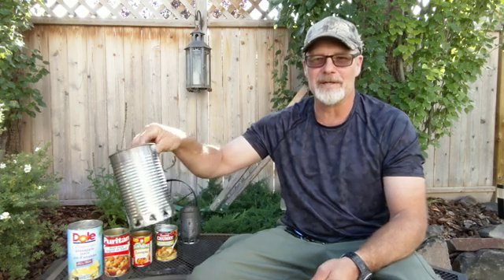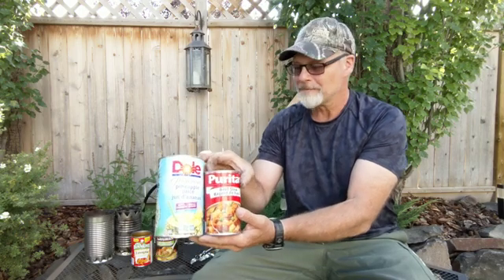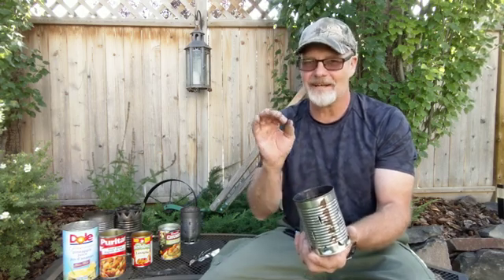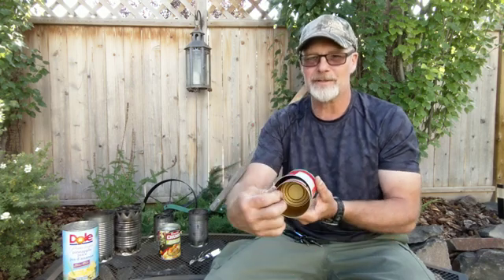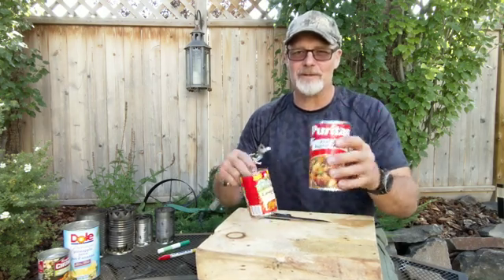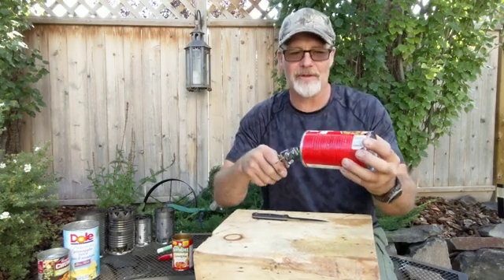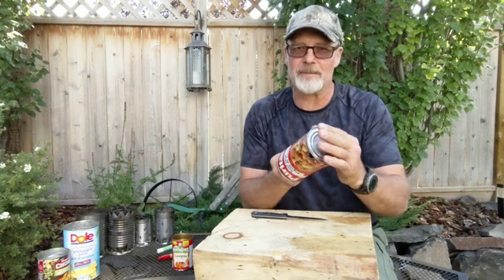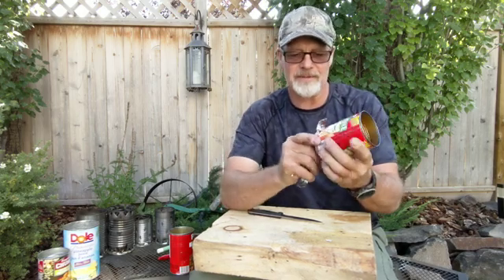168. Micro Water Boiler Rocket Stove Hybrid - Easy Tin Can DIY.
With 2 tin cans and simple tools anyone can make a small, ultralight and very efficient stick or biomass stove that can be used almost anywhere.